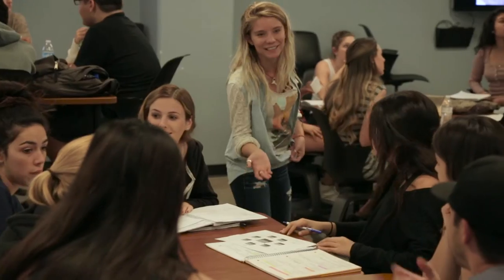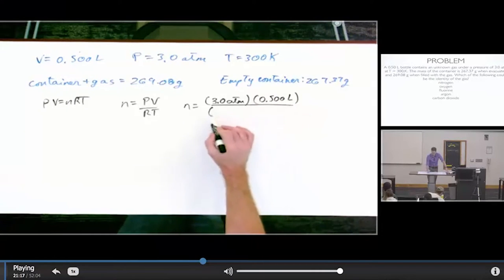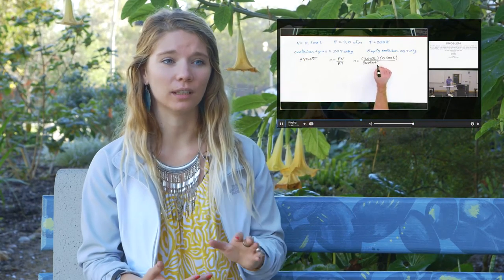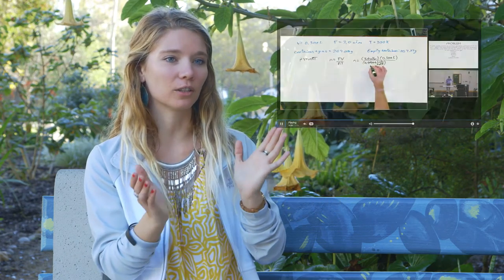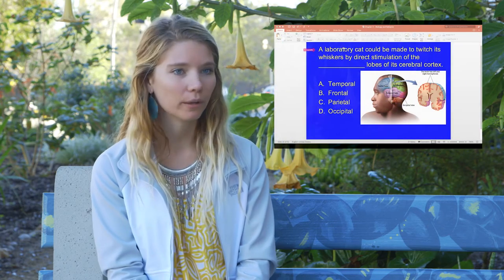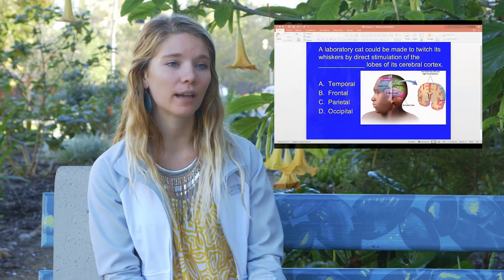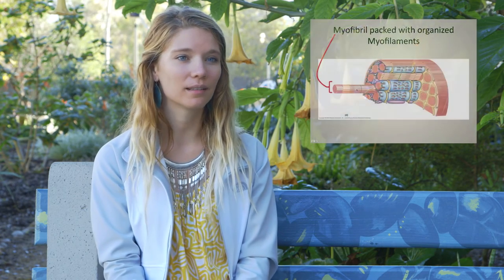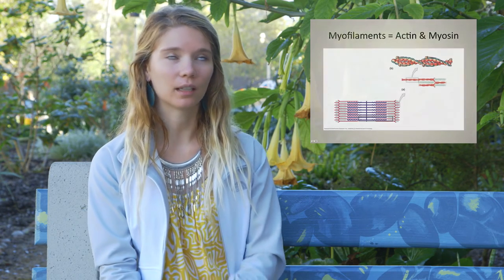Course Capture: From A Student Perspective